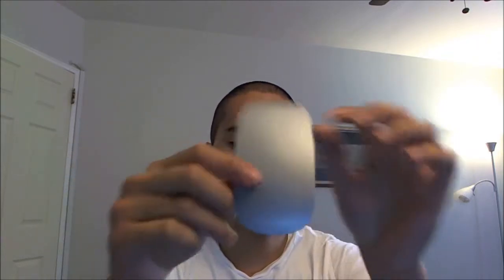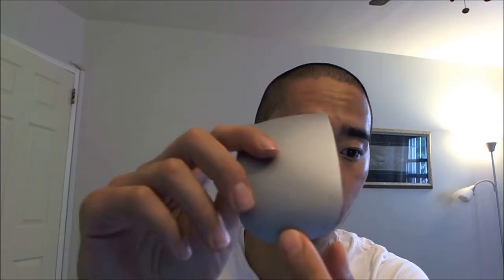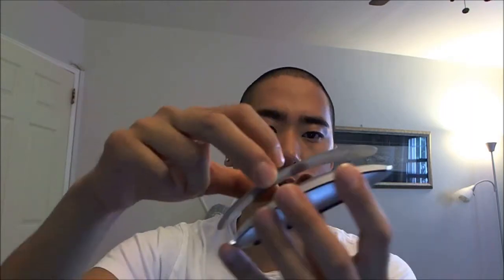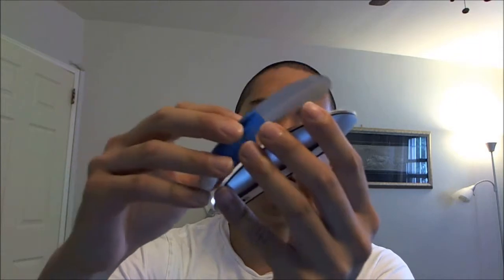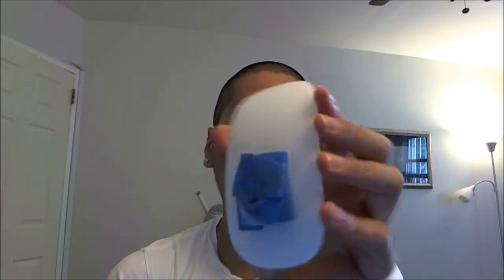Moshi VS Capdase Apple Magic Mouse Cover Protector Guard Review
1) Did you get this product for free by the company, or did you buy it yourself?
I bought it myself.
2) Are you getting paid or compensated by this company for this video?
No.
No.
4) Is this your honest opinion or a paid review?
Rating: 1/10